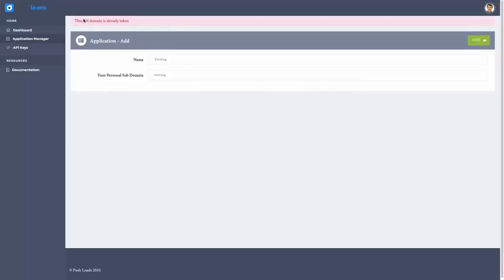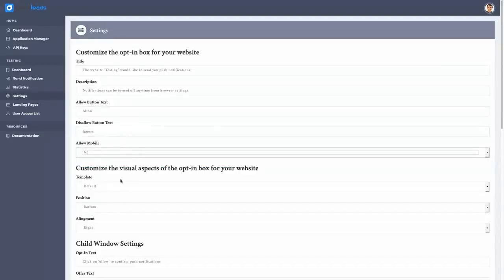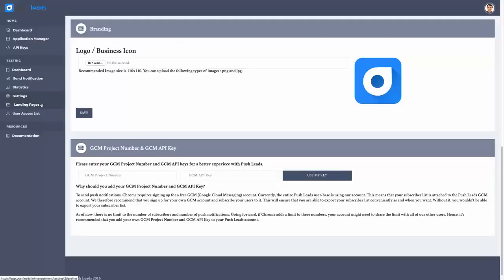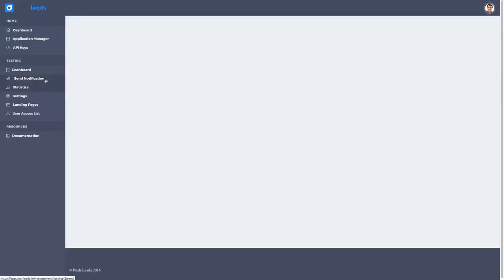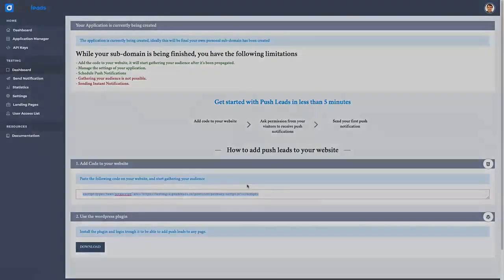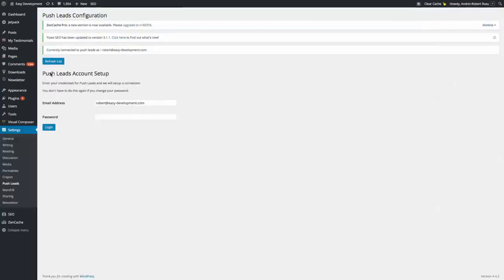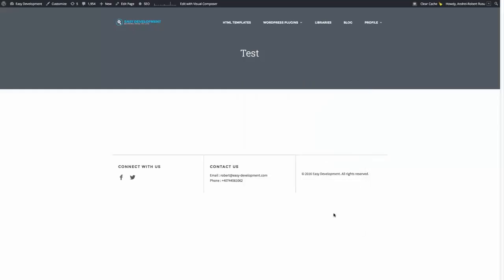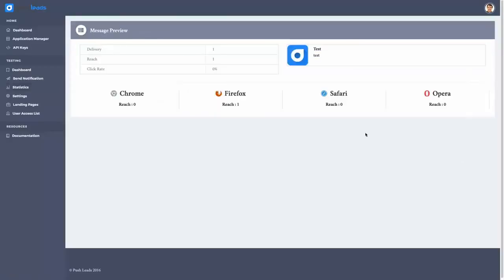Push Leads Demo | Review Awesome Bonus and Discount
Your very own, personal traffic source that you can connect
with any time you want. And it’s easier than you think.

Keen to act on your suggestions. And the best part?

They never miss a single message you send. This is by far
the most powerful traffic source you’ll even own.

for absolutely zero cost, as soon as you activate the app.

The best traffic converts to sales and profits. With your own
converting traffic going.

And you can drive this traffic anywhere you want, anytime
you want, without ever sending a single email.

These days everyone’s social­online at least. FB groups,
Instagram pages, you name it and there’s an audience.

Smart marketers know the key is to build a targeted social
following. Of people that know, like and trust them.

The reason this works so well is that people become followers
and subscribers when you ASK them. That’s right ­ you get to
be nice, and the results are off the hook.

FB itself has increased user engagement over 67% with the
same technology. And now you can too.

Build your following. Connect and engage with people that
WANT to hear from you. Send them messages WHENEVER
they’re online, all from inside the dash.

Billions of active social media users. Get even a small piece
for your own network, and online freedom becomes a reality.

Push Leads Review Why Buy It?